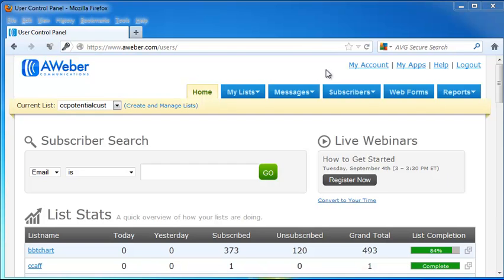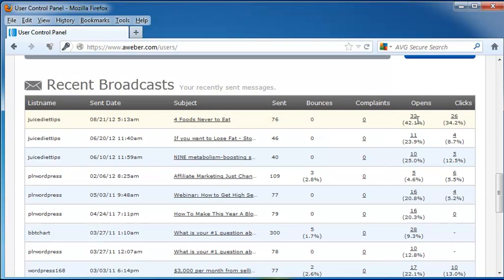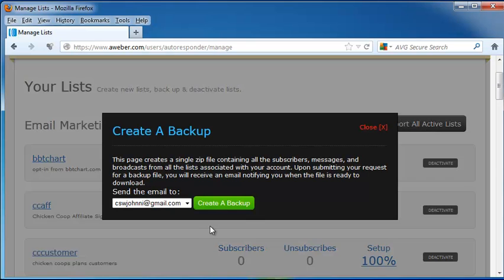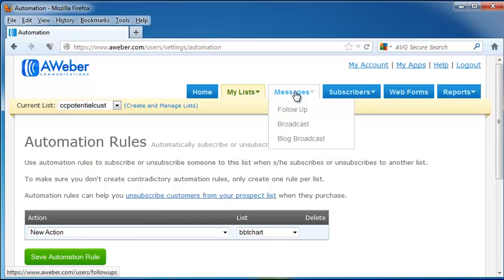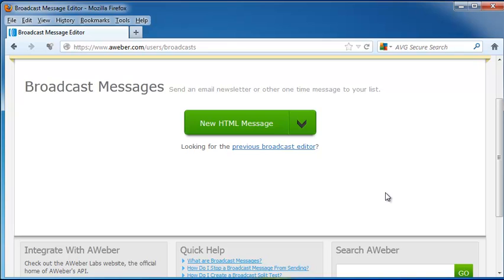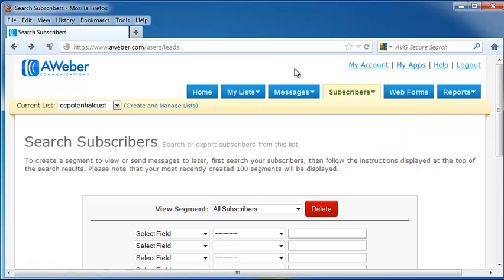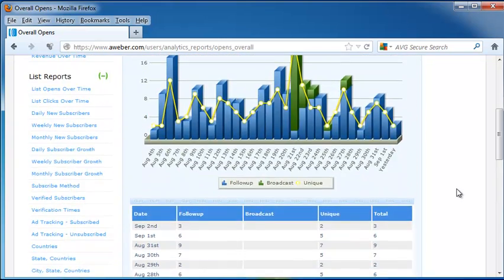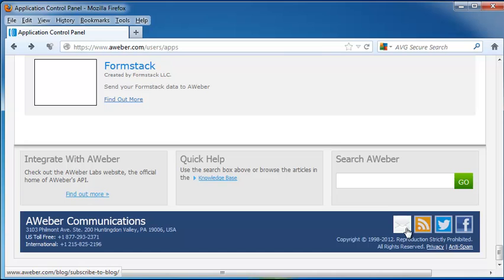A Quick Introduction to Using Aweber